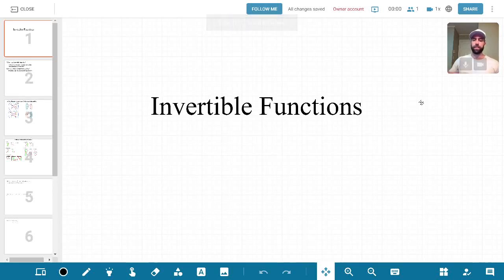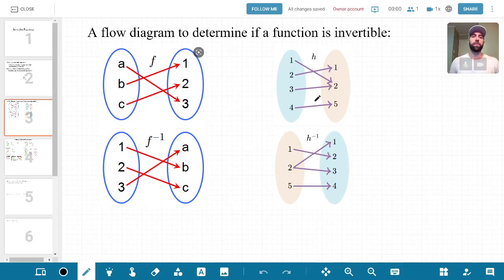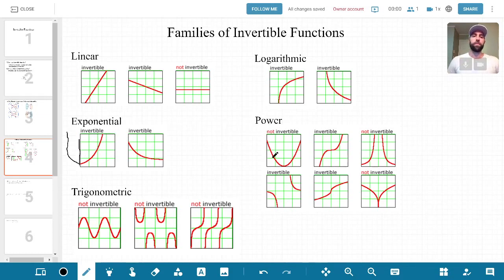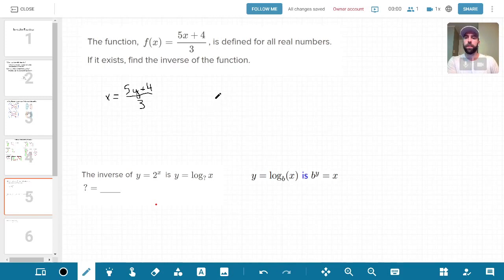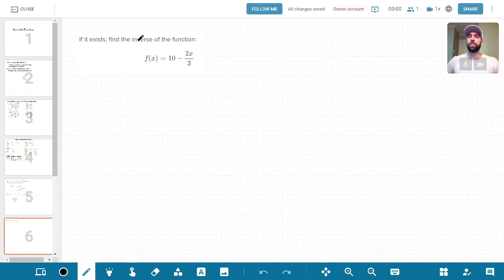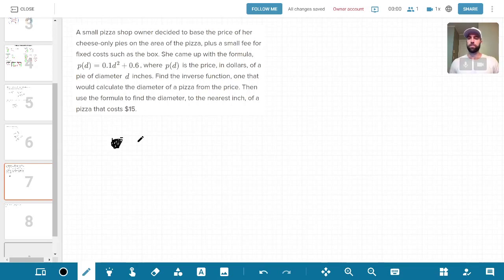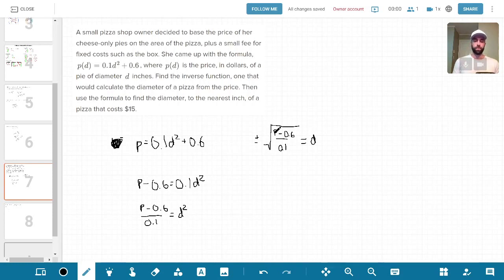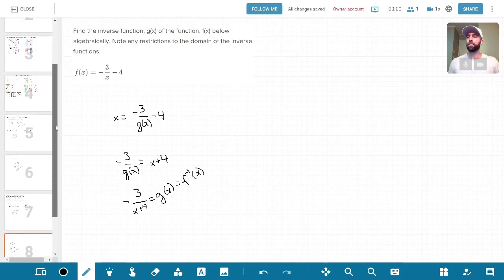Intro to Invertible Functions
This is a short into into invertible functions, what an inverse function is, what types of functions are invertible, and a few examples of how we solve for this.

I offer tutoring services in Pre-Calculus. To seek out additional information about my services go to ArithmeticAchiever.com